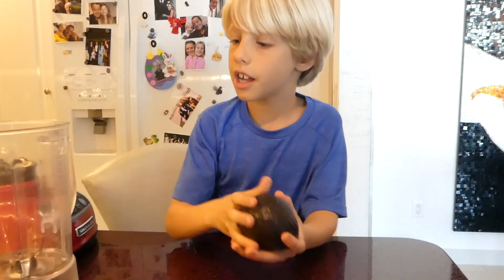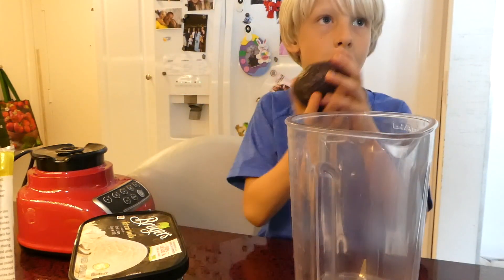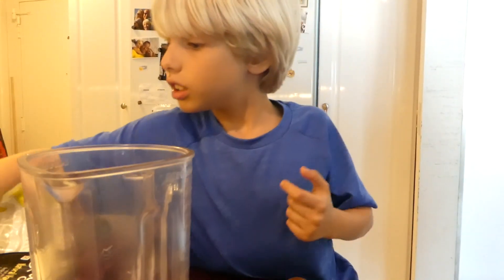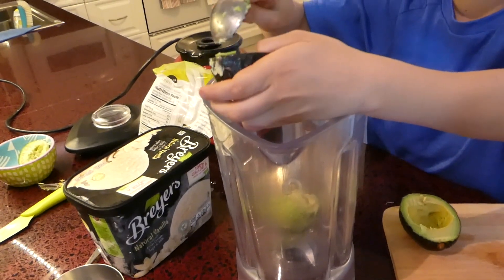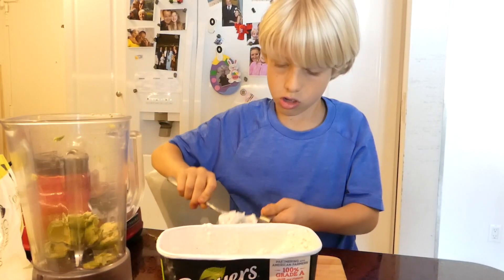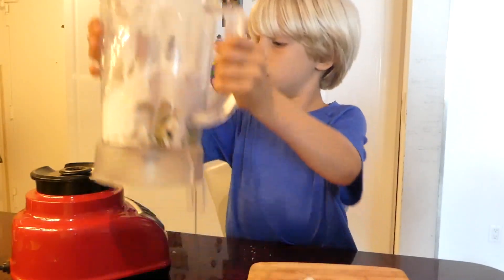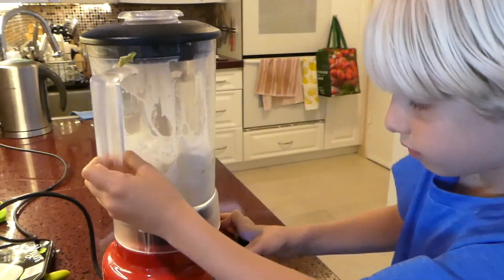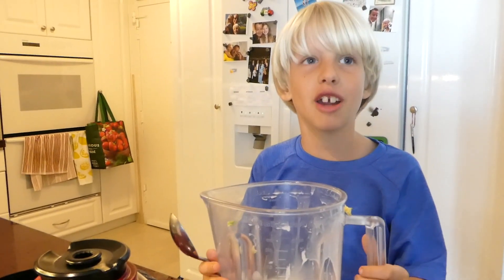Avocado & vanilla ice cream smoothie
A refreshing summer smoothie made with avocado, vanilla ice cream, lime and a little bit of sugar.

What you'll need:
1 avocado
Juice from 1/2 a lime
1 tbsp of powdered sugar
Chocolate chips to top (optional)

Tools:
Adult to cut avocado
Fork
Spoon
lemon squeezer
High-speed blender